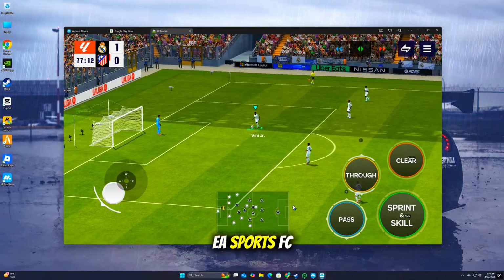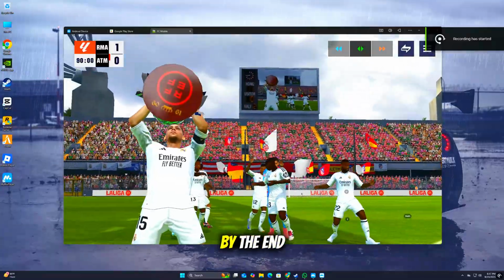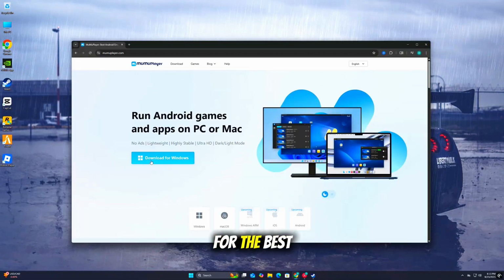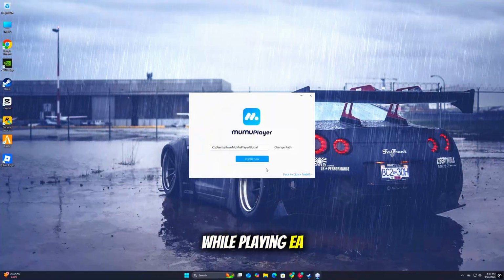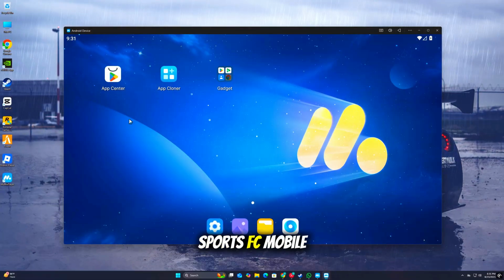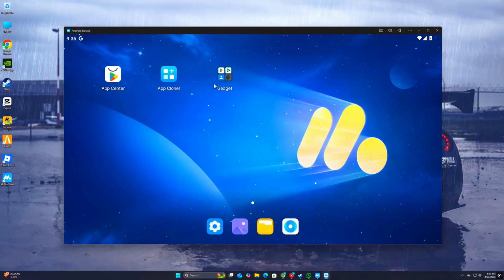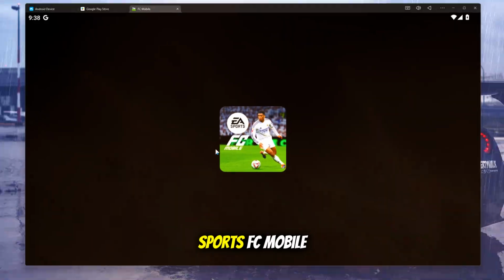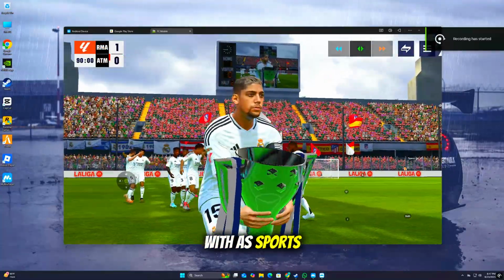How to Play EA Sports FC Mobile 26 on PC or Laptop | Download & Install EA Sports FC Mobile on PC 🔥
Want to play EA Sports FC Mobile 26 on your PC or Laptop with high resolution, HD textures, and smooth performance? 🎮🔥 In this video, I’ll show you step by step how to download and install EA Sports FC Mobile 26 on PC using the MuMu 12 emulator. With this method, you can enjoy the ultimate football experience on a big screen, no lag, and easy keymapping controls. 🚀⚡

✅ Play EA Sports FC Mobile 26 on PC & Laptop
✅ High resolution + HD textures
✅ Smooth performance with no lag
✅ Big screen immersive gameplay

Follow the full guide in this video and start enjoying FC Mobile 26 like never before!